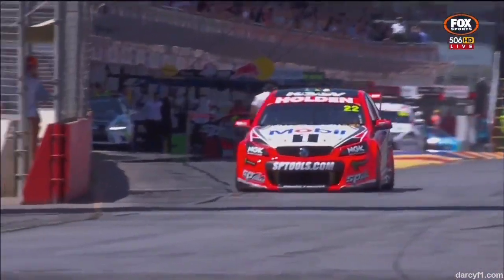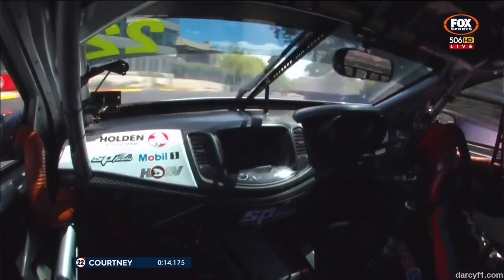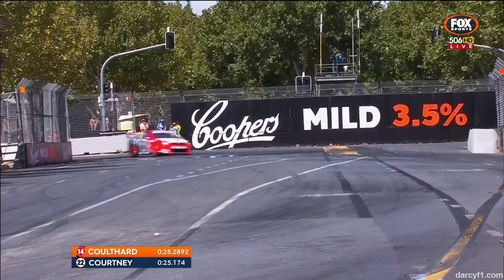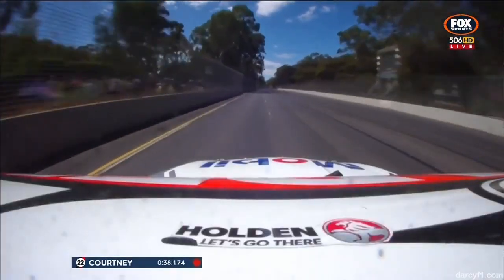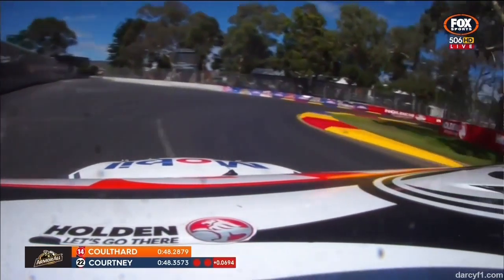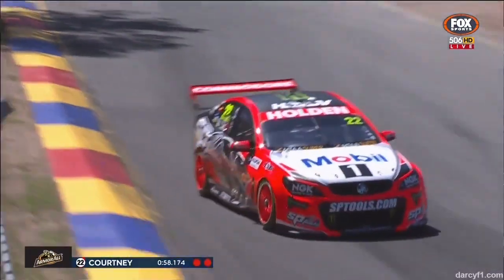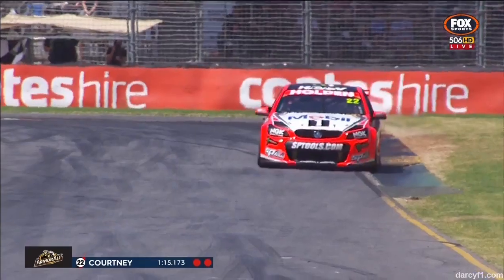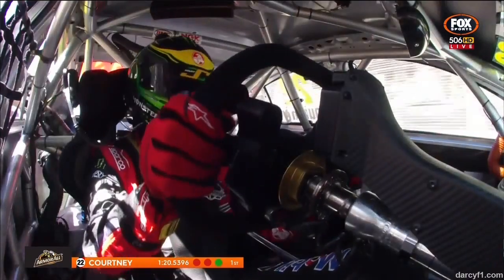James Courtney pole winning shootout lap | Supercars Australia Clipsal 500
James Courtney's winning 2015 Clipsal 500 shootout lap in the Holden Racing Team Commodore.